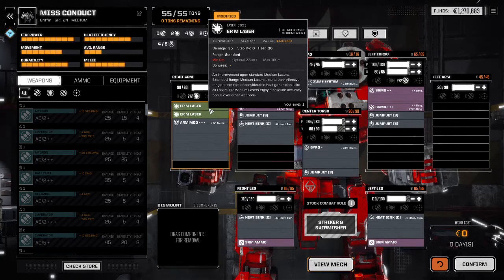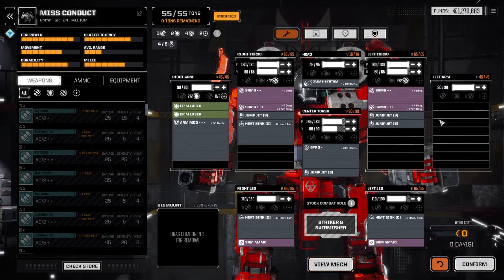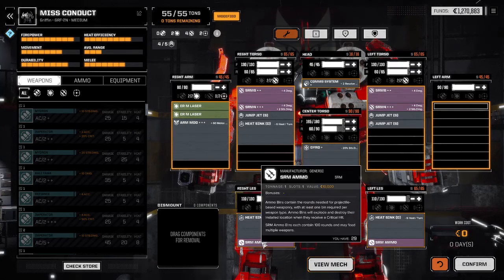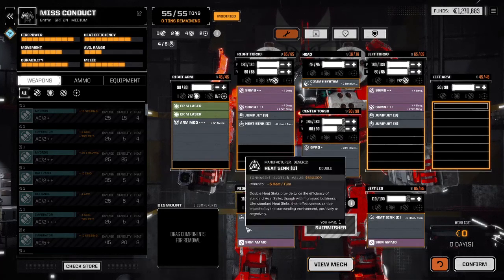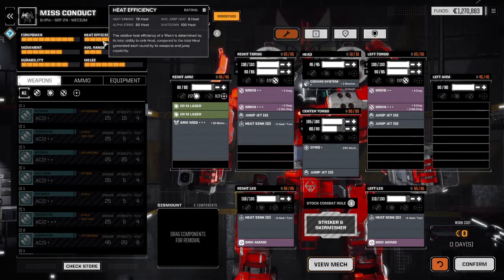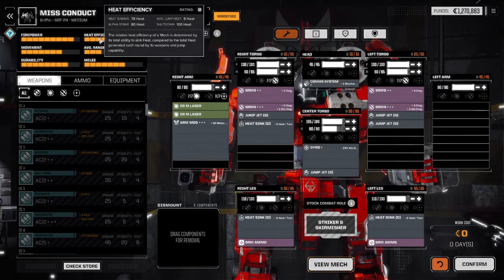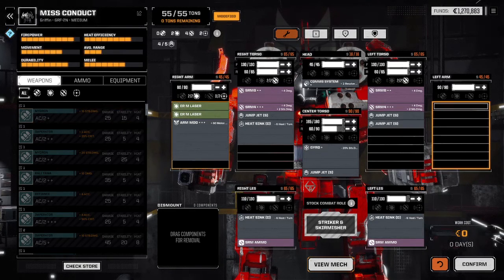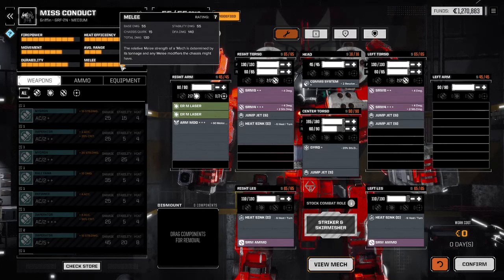In the Bay, Ep-6 Griffin GRF-2N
In this video series we are going to explore the technology of the BattleTech universe. For this episode we are going to look at the Griffin GRF-2N built exclusively for the SLDF Royal units. The Griffin GRF-2N.